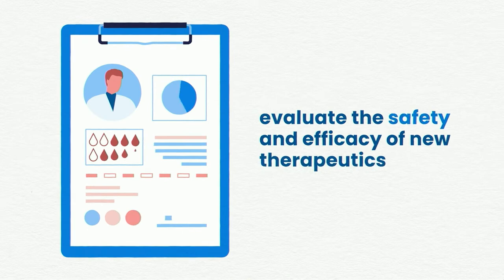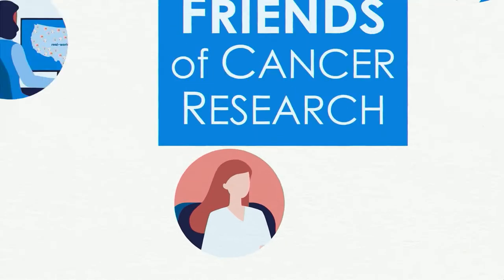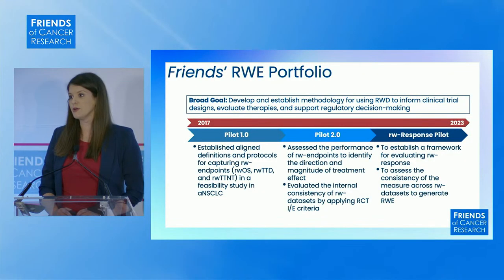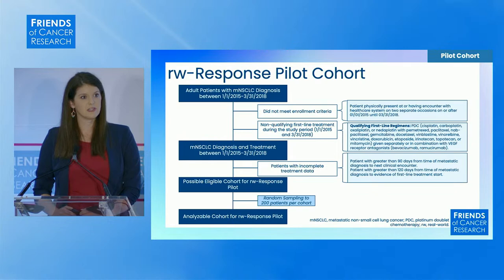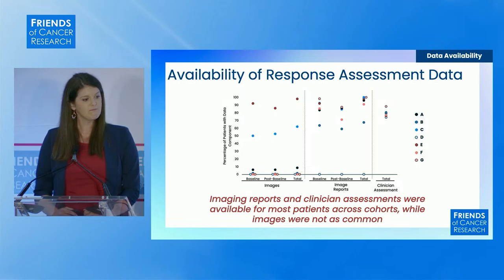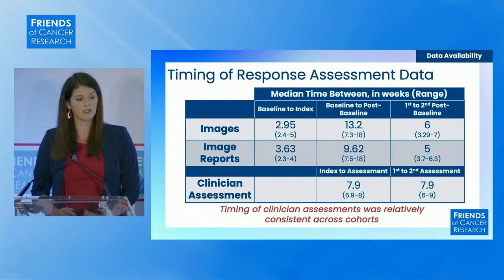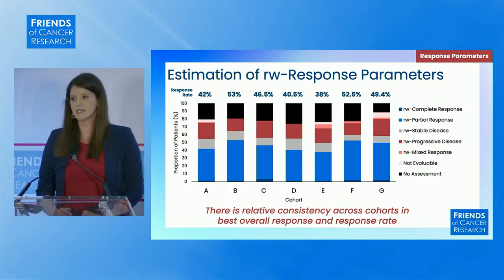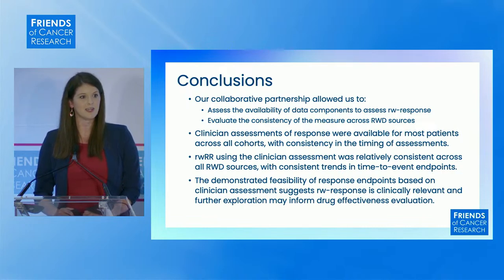Supporting the Use of RWD in Oncology Drug Development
00:00 Stream Begins
02:02 - Meeting Begins
08:21 - Opening Keynote moderated by Steve Usdin featuring Amy Abernethy
34:38 - Session 1: Establishing a Framework for Evaluating Real-world Response
02:13:17 - Lunch Keynote with an introduction from Ellen Sigal and featuring moderator Kate Rawson with Robert Califf
02:44:10 - Session 2: Lessons Learned from Real-world Endpoint Analyses and Opportunities for Use in Drug Development